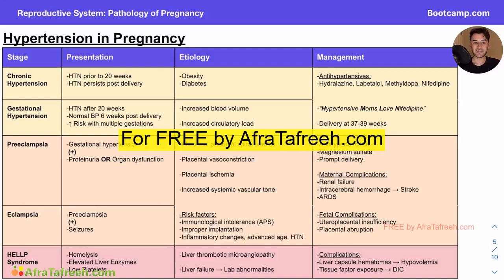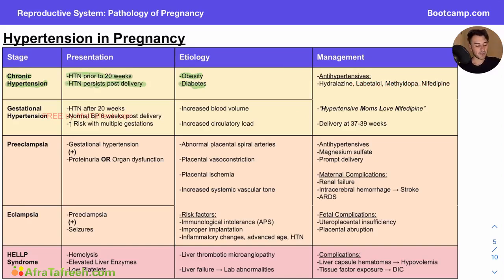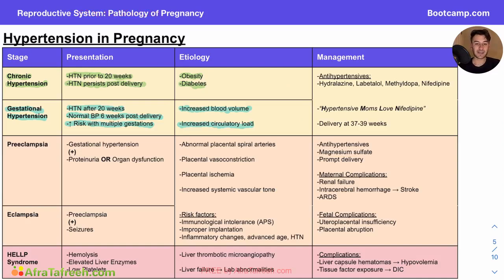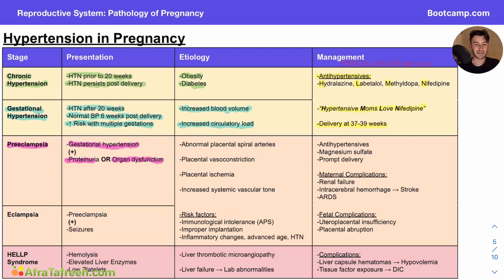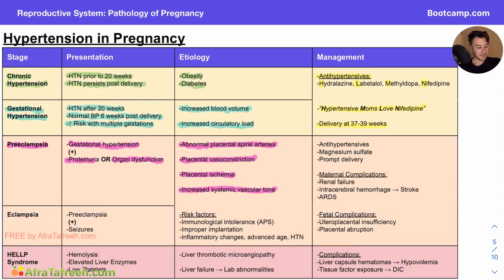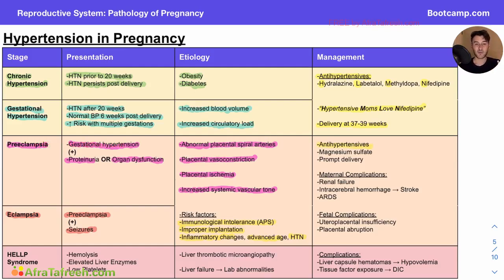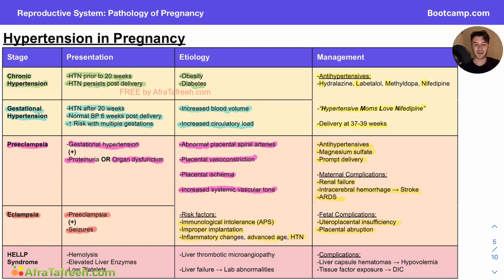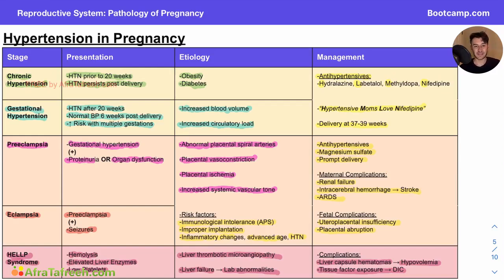Hypertension in Pregnancy atf